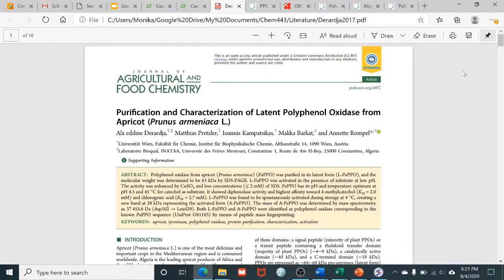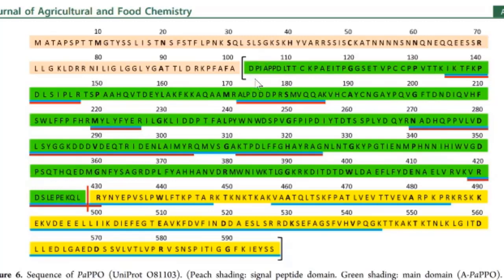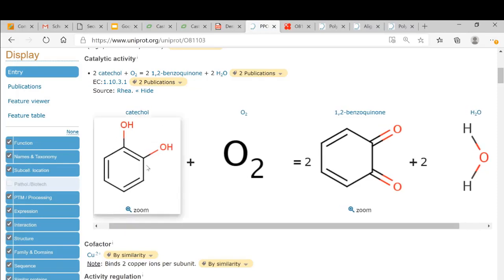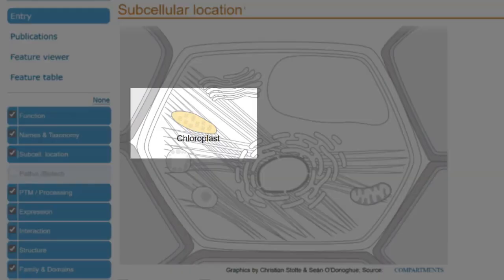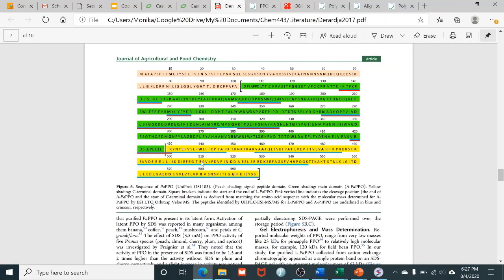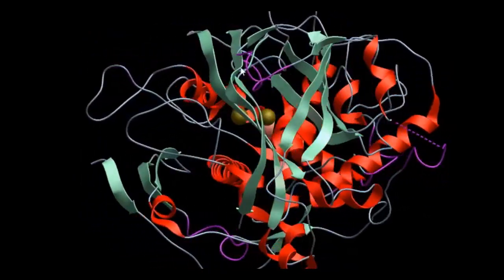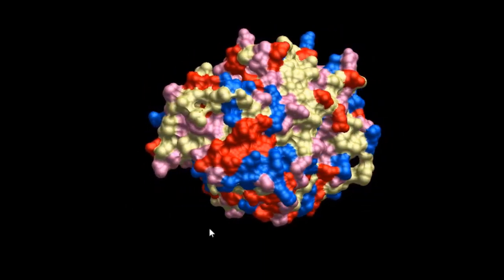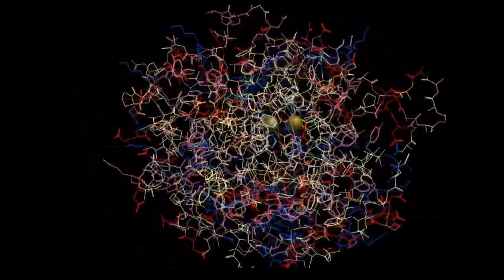Polyphenol Oxidase PPO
This video was recorded for the course Biochemistry Laboratory I (Chem443) in Fall 2020 to introduce the protein polyphenol oxidase (PPO) (amino acid sequence, cellular location, catalyzed reaction, and protein structure).